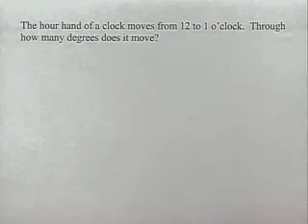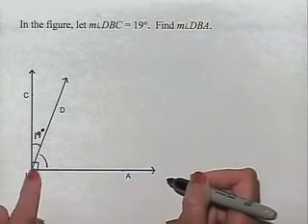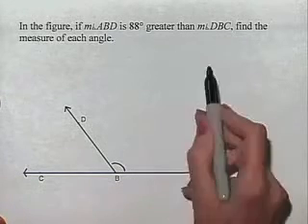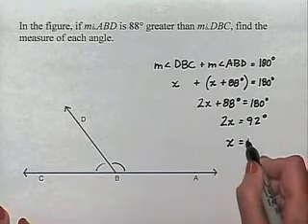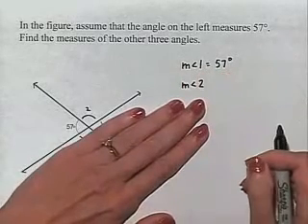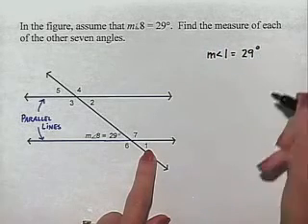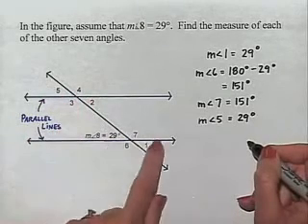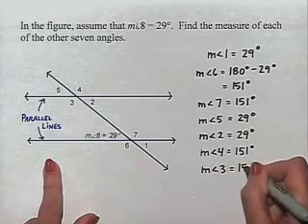Points, Lines, Planes, Angles